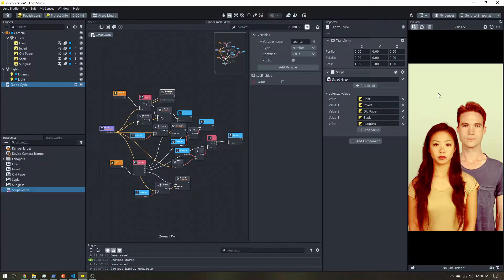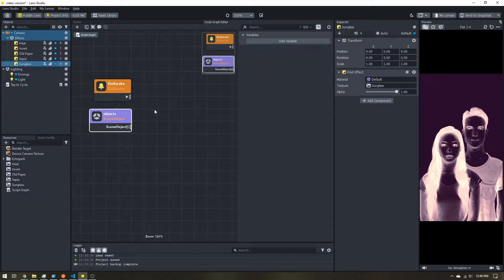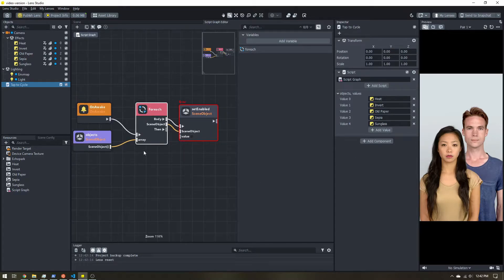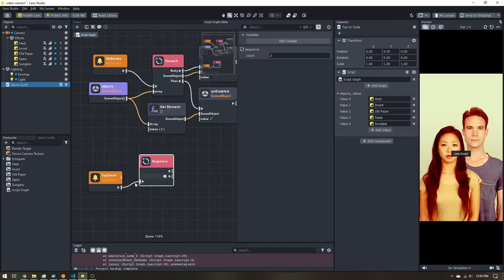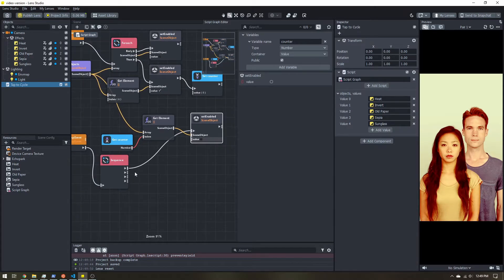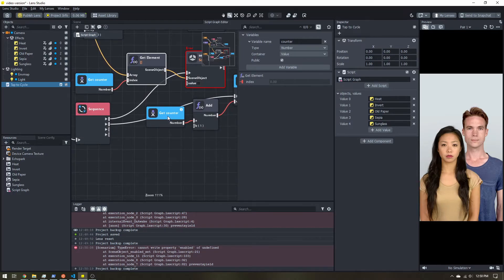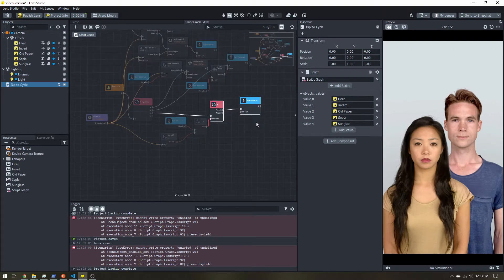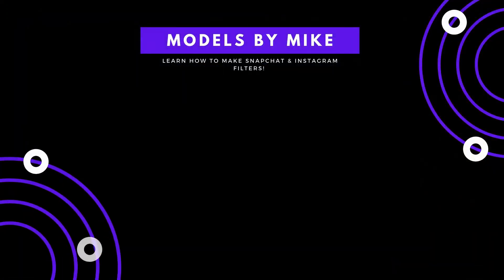How to add a tap-to-change feature with Lens Studio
Letting someone tap to change the background or a post effect is pretty common in lenses. Lens Studio does not have this feature built in, but we can set it up pretty easily with visual scripting. And the best part is, the script is 100% reusable for other projects.